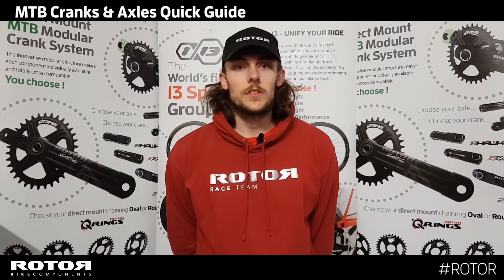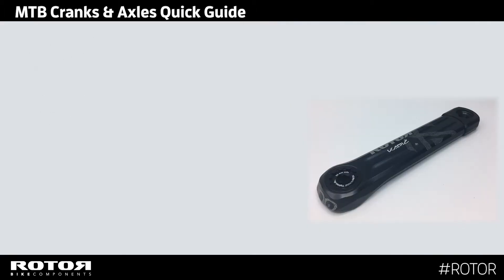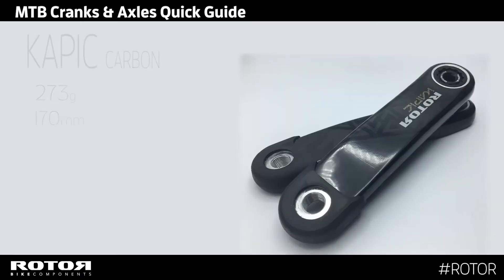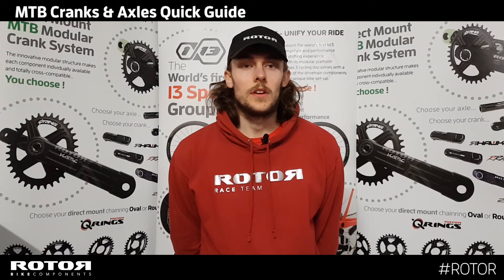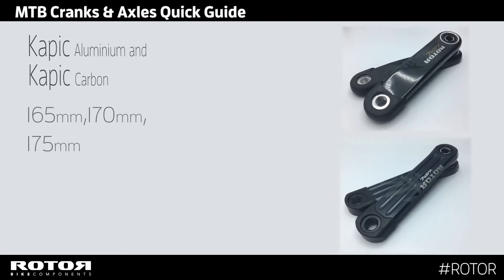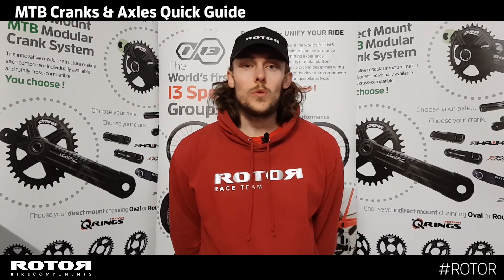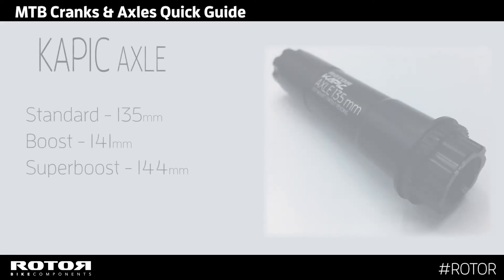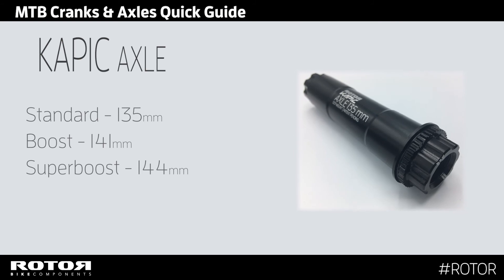Rotor Crank Arm and Axle Guide For MTB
A brief overview of Rotors Kapic mountain bike offering discussing the different axle lengths, crank arms and crank arm length options available.